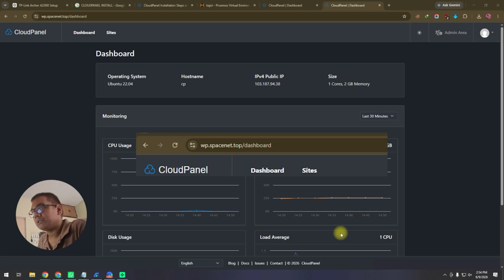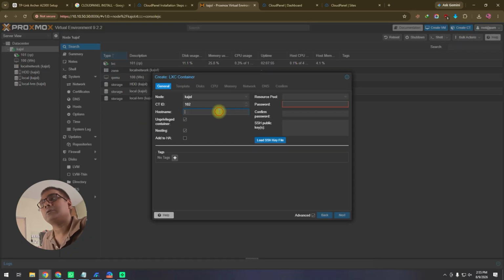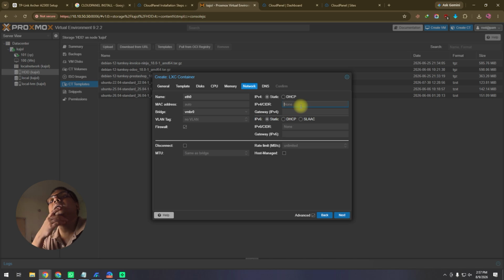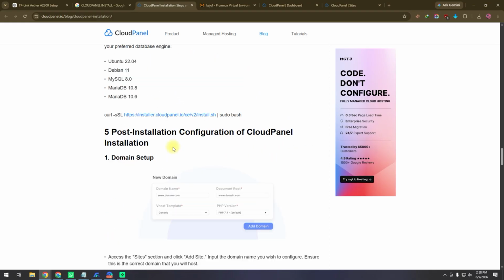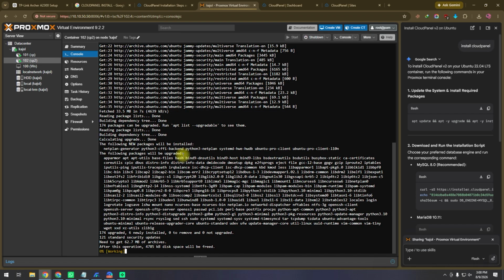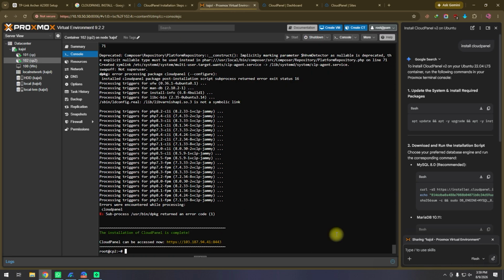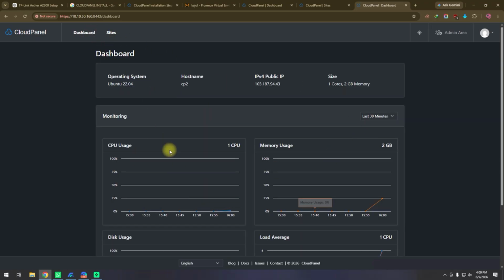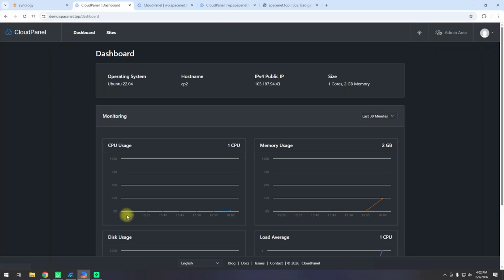How to Install CloudPanel on Proxmox VE (LXC Container) + Cloudflare Tunnel Mapping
Install CloudPanel Control Panel in Proxmox LXC Container, How to Install CloudPanel on Proxmox to Self-Host Your Websites, How to Install CloudPanel on Proxmox VE: Complete Self-Hosting Guide, Installing CloudPanel on Proxmox, Proxmox LXC CloudPanel Setup: Host Web Applications with Cloudflare Tunnels

In this video, learn how to install CloudPanel inside an LXC Container on Proxmox VE from scratch and map it to a public custom domain using Cloudflare Tunnels—all without needing a public static IP address!

Whether you are a beginner or looking to host PHP, WordPress, Node.js, or Python applications on your home lab, this tutorial guides you step-by-step through container creation, command-line setup, admin user configuration, and domain routing.

📌 Timestamps:
00:00 – Introduction & Demo Overview
01:25 – Creating an LXC Container in Proxmox VE (Ubuntu 22.04)
03:45 – Accessing the LXC Console & Running System Updates
05:15 – Executing the CloudPanel Installation Script
08:20 – Initial Setup: Admin User Creation & Dashboard Access
09:30 – Mapping CloudPanel to a Custom Domain with Cloudflare Tunnels
10:40 – Testing Public Domain Access & Wrap Up

CloudPanel, Proxmox VE, LXC Container, CloudPanel Installation, Cloudflare Tunnel, Homelab Setup, Ubuntu 22.04 LXC, Web Hosting Control Panel, Proxmox Tutorial, CloudPanel Proxmox, Free Control Panel, WordPress Hosting Homelab